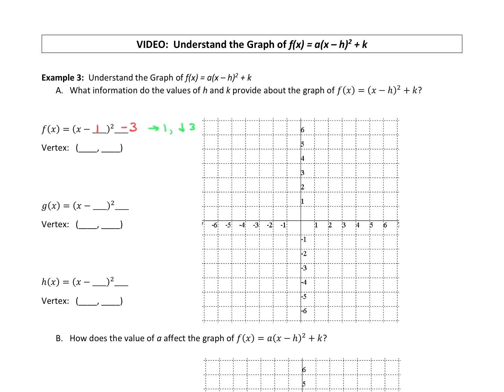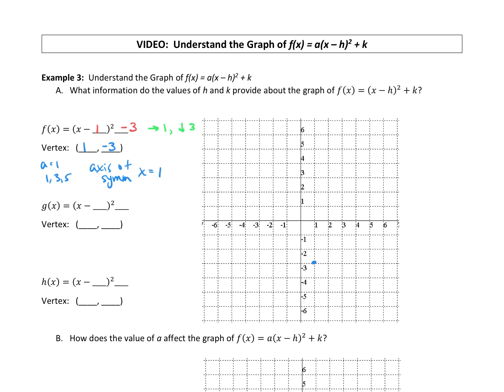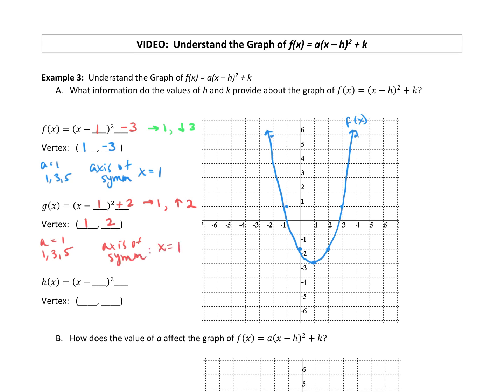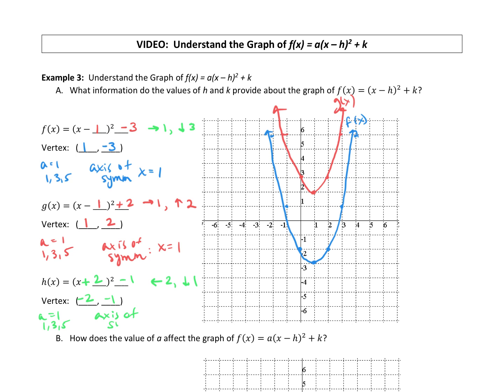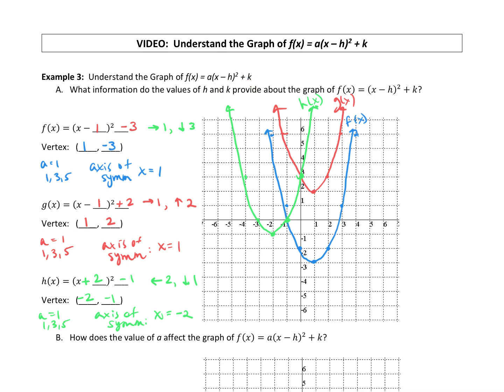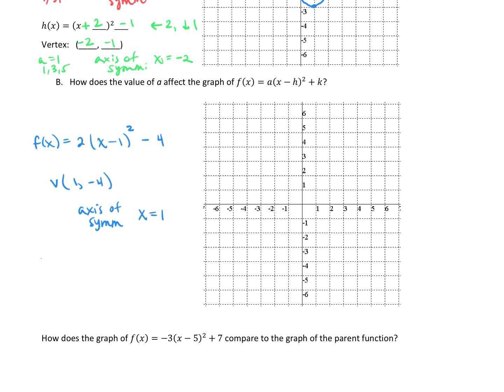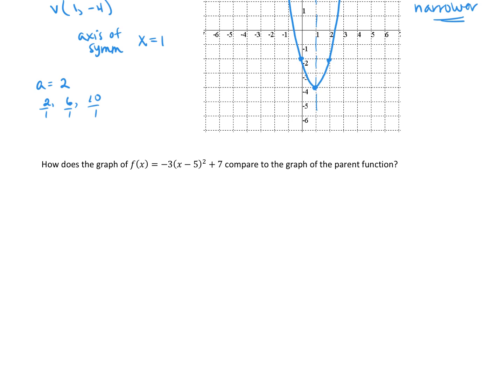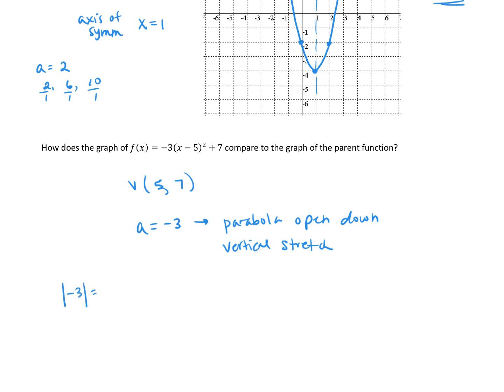Understand the Graph of f(x) = a(x - h)^2 + k